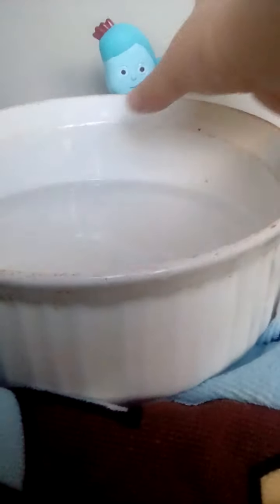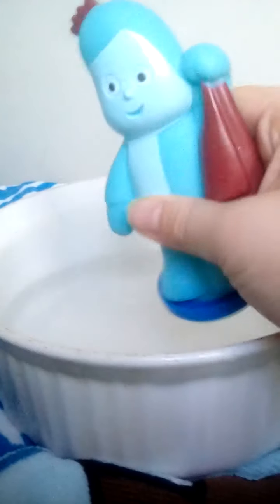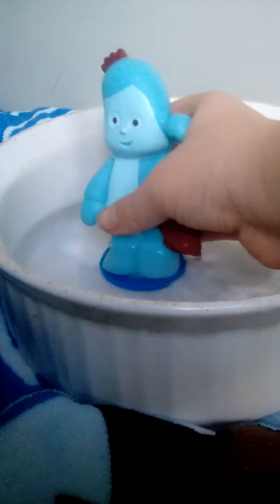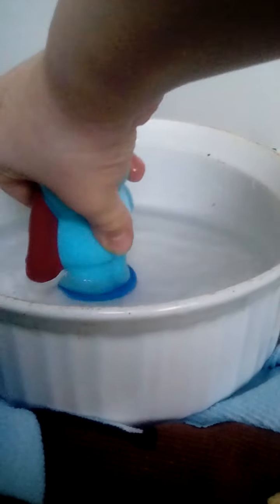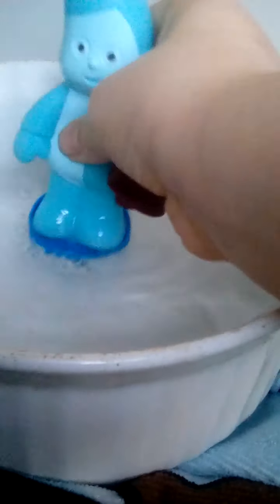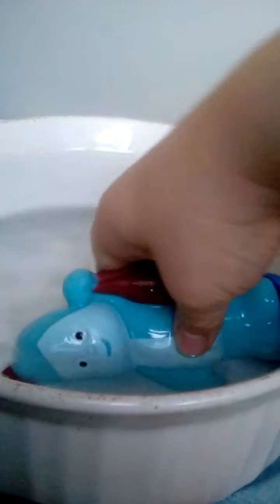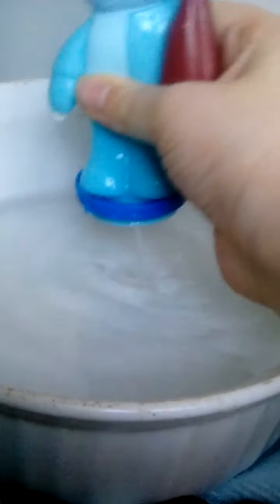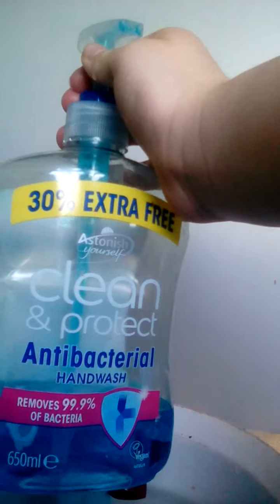Iggle piggle bath toy has abath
Toy land gives Iggle piggle a bath, enjoy.